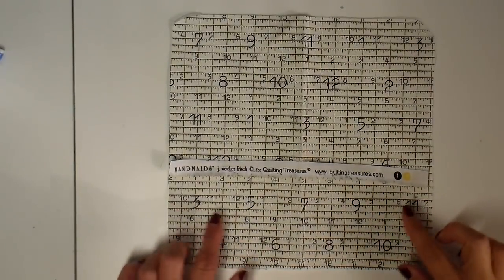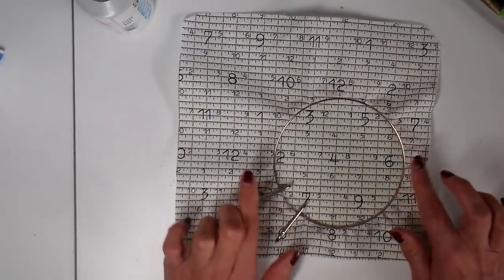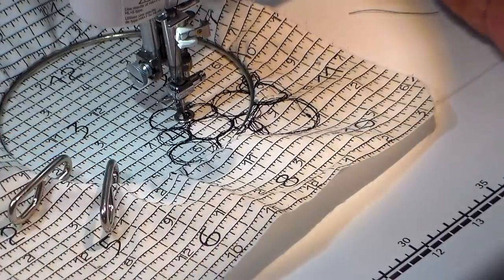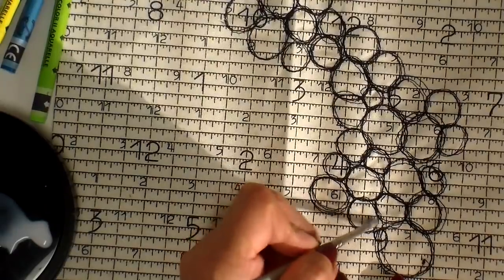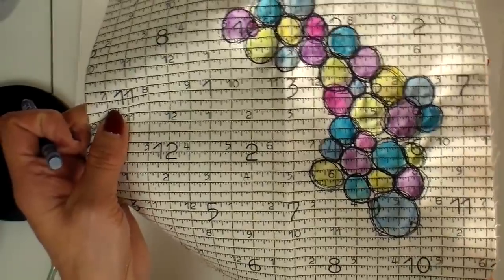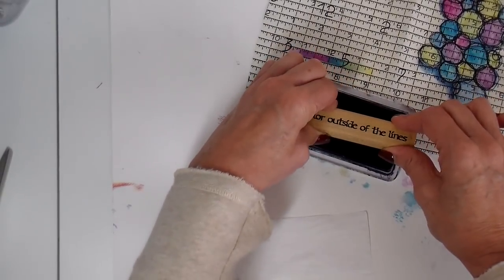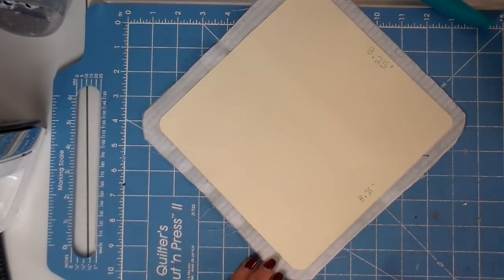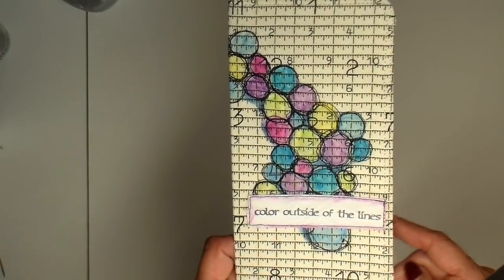Free-Motion Sewing Project, Fabric Cover for Journal, Neocolor II on Fabric, Art Play on Fabric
I was inspired by an art journal page by Bella Rose and thought I'd redo do it on fabric.  Enjoy!

RESOURCES

SUPPLIES

Caran d'Ache Classic Neocolor II Water-Soluble Pastels

Tension Hoop

Golden Fabric Medium GAC900

Scrubber Brush

Ranger Archival Ink in Jet Black

505 Tempory Fabric Adhesive

Crop-A-Dile Corner Chomper - Stub & Scallop Punch by We R Memory Keepers